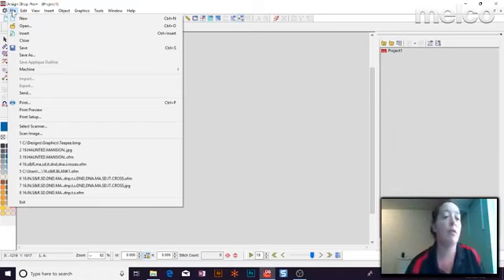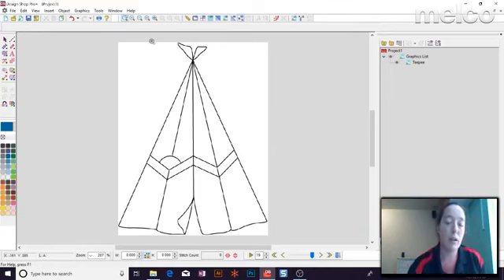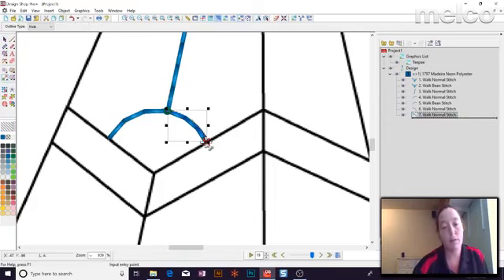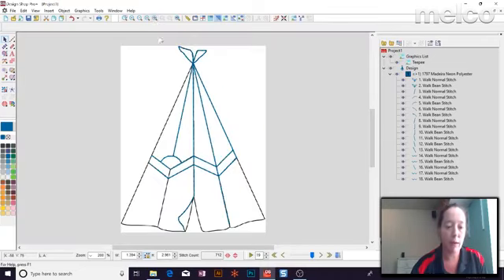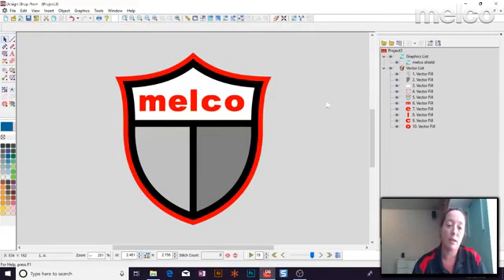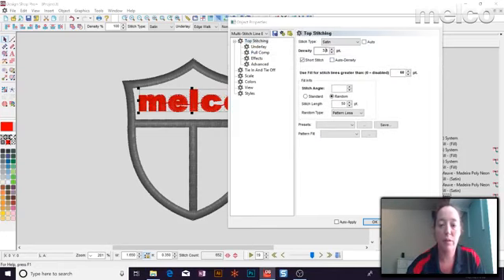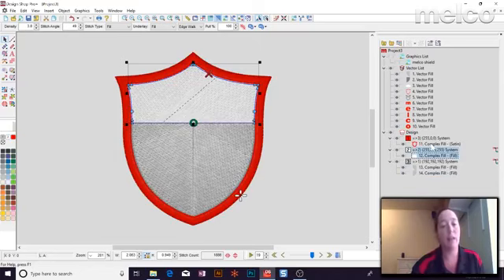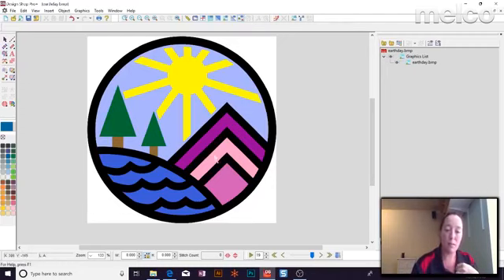Digitizing for Embroidery: Start to Finish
The foundation of good embroidery is good digitizing. In this recorded lived session, a Melco expert walks through the steps to create digitized files that will look and sew great!